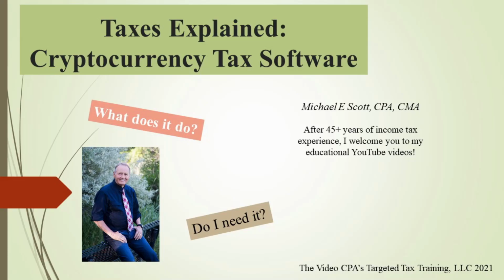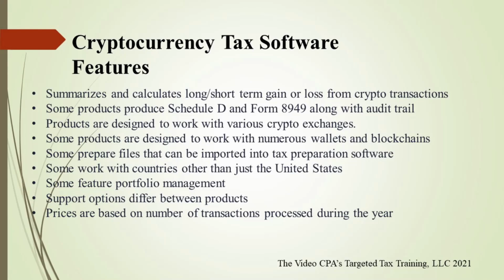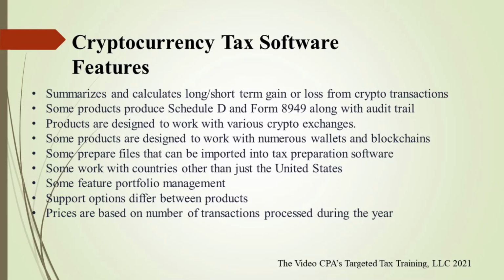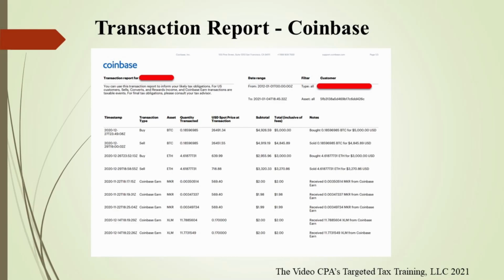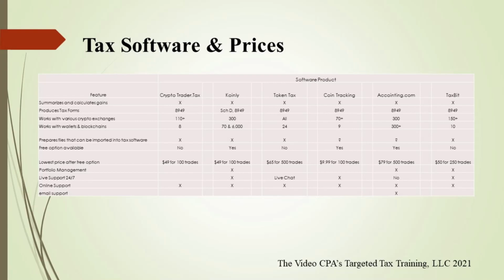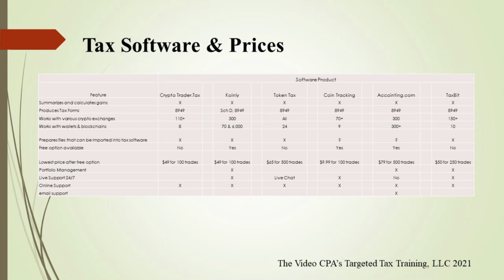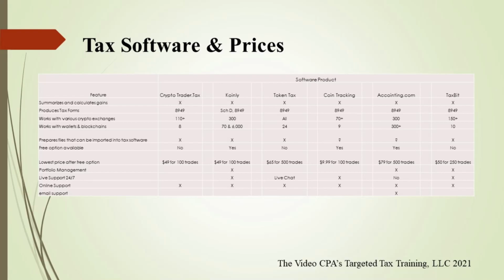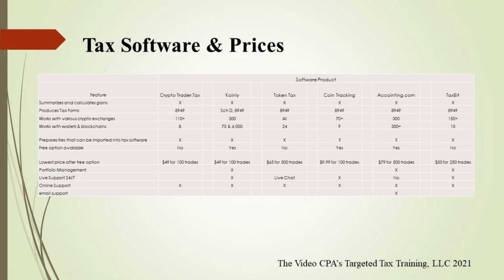Taxes Explained - Cryptocurrency Tax Software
Cryptocurrency is becoming more popular for investing and trading. Crypto exchanges and wallets are ever more plentiful along with crypto coins or tokens. Manually summarizing annual crypto transactions for tax purpose could take days, if an individual has many transactions. That is where cryptocurrency tax software plays a role. This video discusses several tax software tools to assist with cryptocurrency tax calculations and tells you what to look for when purchasing a product. It compares 6 software products so that you do not have to.